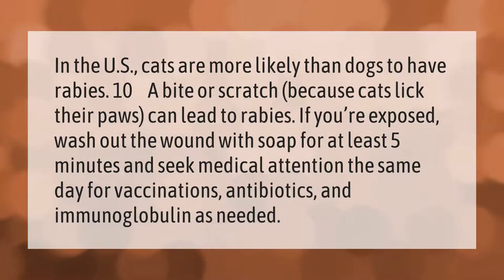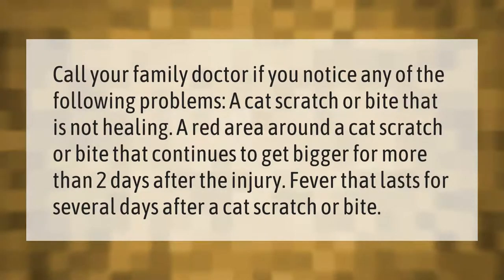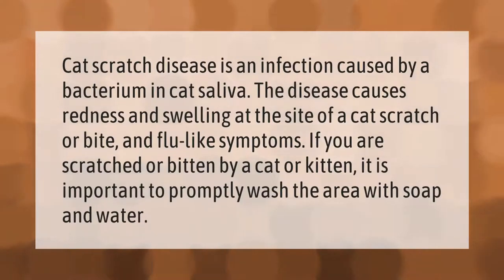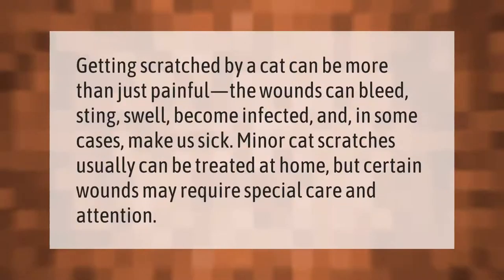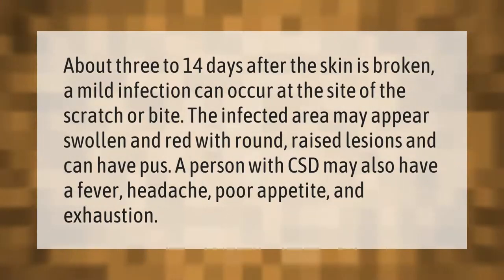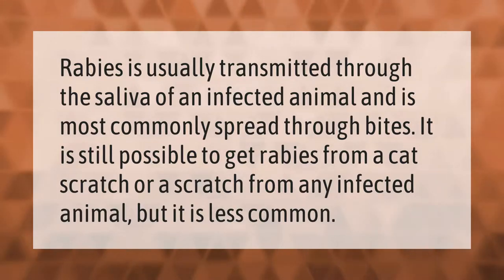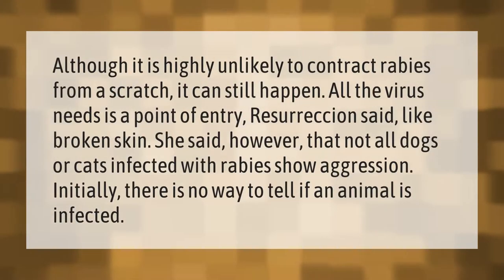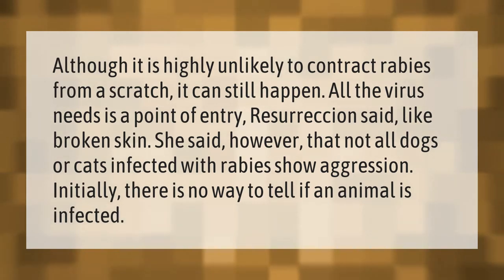Do I need a rabies shot after a cat scratch?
00:00 - Do I need a rabies shot after a cat scratch?
00:41 - When should I be concerned about a cat scratch?
01:11 - Can a small scratch from a cat cause rabies?
01:39 - Can cat scratches cause infection?
02:10 - Are cat scratches poisonous?
02:39 - Can cat scratches get infected?
03:11 - Is there a rabies in cat scratch?
03:37 - Do cat scratches have rabies?
04:09 - Can a small scratch cause rabies?

Laura S. Harris (2021, September 17.) Do I need a rabies shot after a cat scratch?
    AskAbout.video/articles/Do-I-need-a-rabies-shot-after-a-cat-scratch-262736